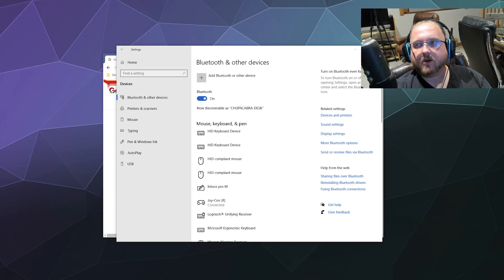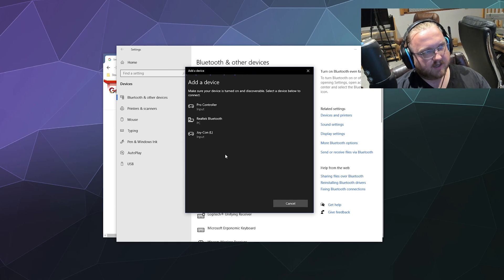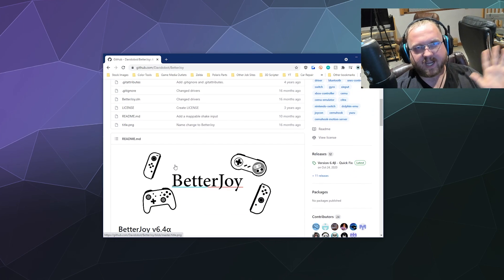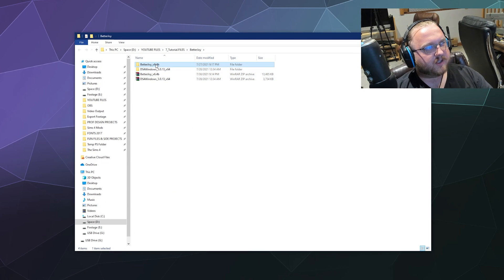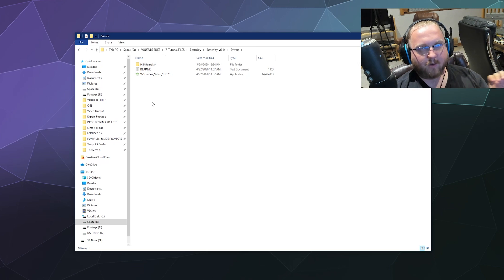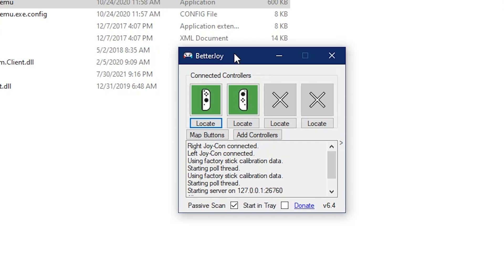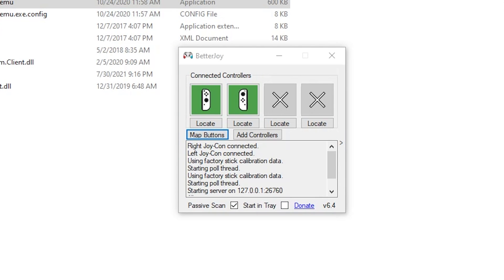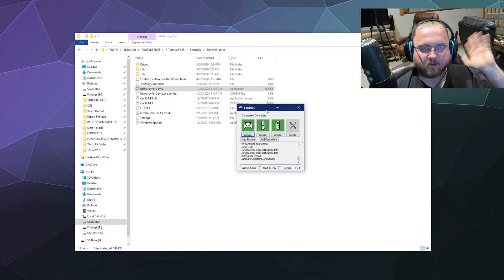How to Connect JOYCONS to Windows PC with BETTERJOY Driver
A detailed guide to connecting your Nintendo Joycon Controllers to your Windows 10 PC using the Betterjoy Driver. This tutorial will walk you through bluetooth pairing your joycon controllers, how to download Betterjoy, and how to setup the Betterjoy driver to use your joycons as a single controller rather than two separate ones.